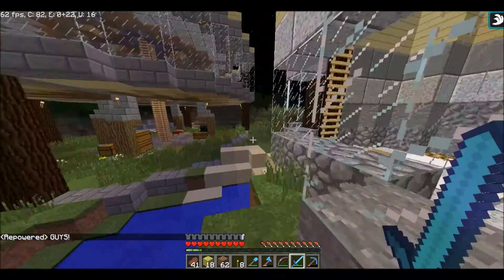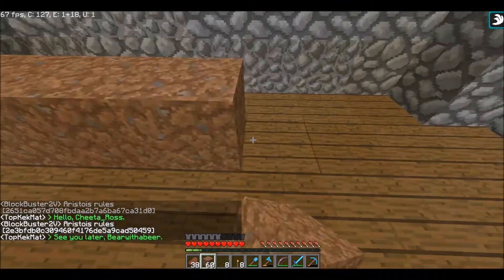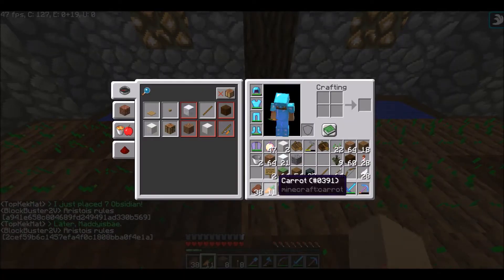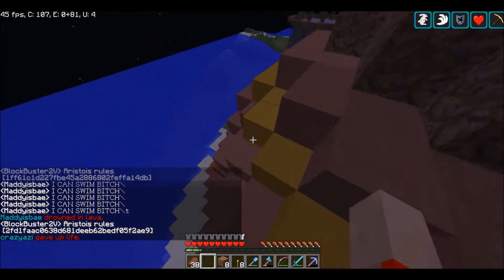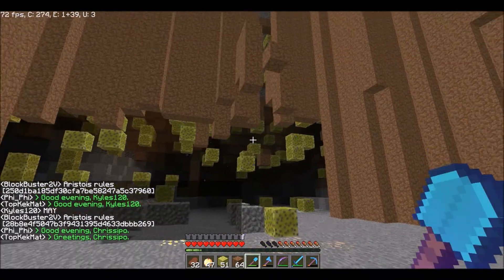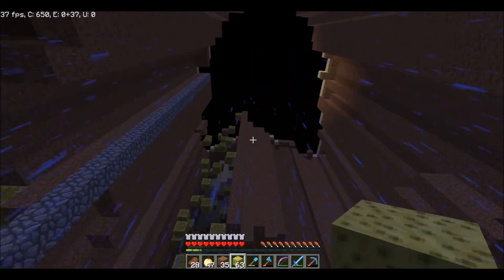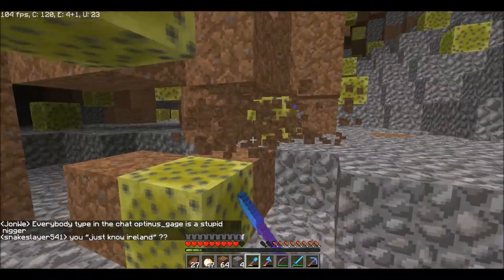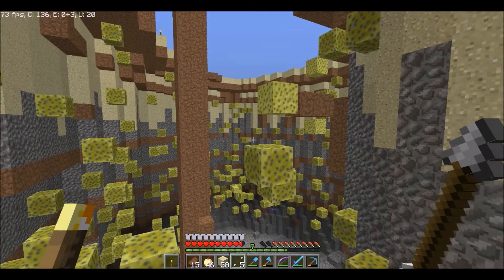Almost Done the Island! | 2b2t Ep. 16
I spend 5 hours finishing Lillypad island!